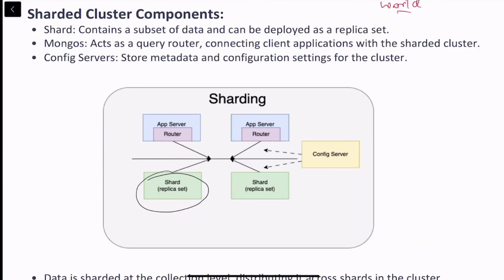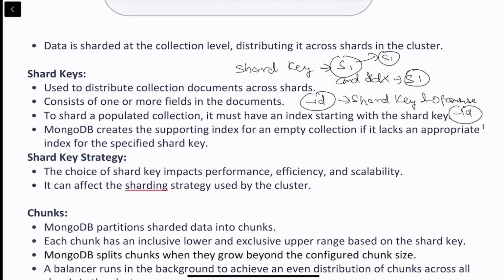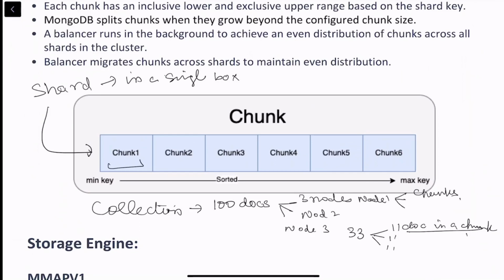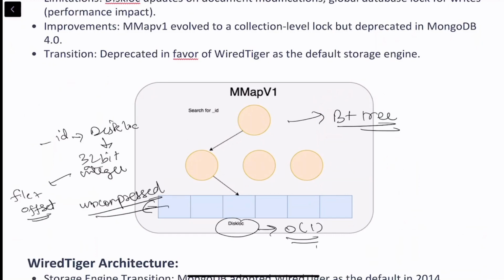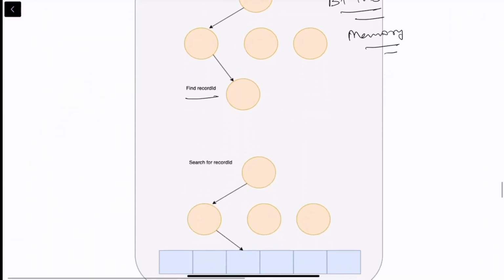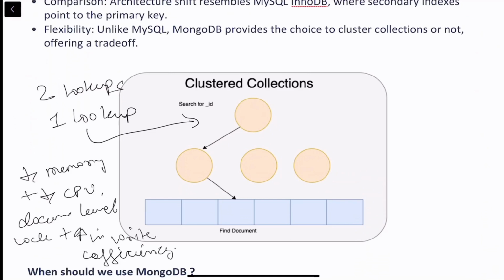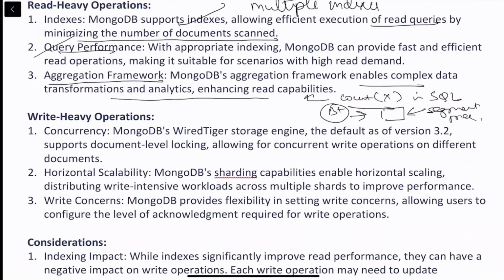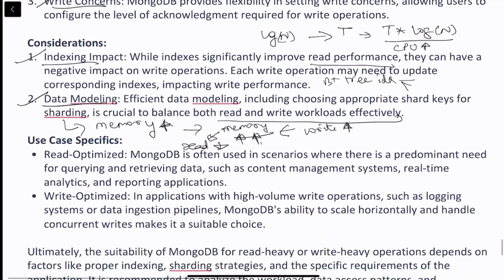MongoDB's Power: Sharded Clusters, Storage Engines, and When to Use MongoDB | 2024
Welcome back to @SystemCraftsbyKeshav 🎉 In this video, we're diving deeper into MongoDB, exploring its fascinating world of Sharded Clusters, Shard Keys, Storage Engines, and more! This is an extension to our previous video where we covered MongoDB's architecture, indexes, and transactions in the simplest way possible. If you missed it, check it out

Join us as we unravel MongoDB's Sharded Cluster, understanding how each shard contains a subset of data and how Mongos acts as a query router. Discover the significance of Shard Keys and how they impact performance and scalability. We'll also delve into MongoDB's storage engines, from the deprecated MMAPV1 to the powerful WiredTiger architecture introduced in 2014.

Learn about MongoDB's latest feature, Clustered Collections Architecture, resembling MySQL InnoDB and offering flexibility in clustering collections. And don't miss our discussion on when to use MongoDB, whether for read-heavy or write-heavy operations, along with key considerations and use case specifics.

If you're ready to harness the full potential of MongoDB for your projects, this video is for you! Drop your questions and suggestions in the comments below. Happy learning!

🕰️ Timestamps:
00:00 - Introduction
00:20 - Link to previous video
00:47 - Sharded Cluster
03:49 - Chunks in MongoDb
05:42 - Storage Engine - MMAPV1
08:24 - Storage Engine - WiredTiger
10:46 - Storage Engine - ClusteredCollections
12:26 - When to use MongoDb
16:56 - Conclusion

For the detailed breakdown, check out the Medium article linked below!